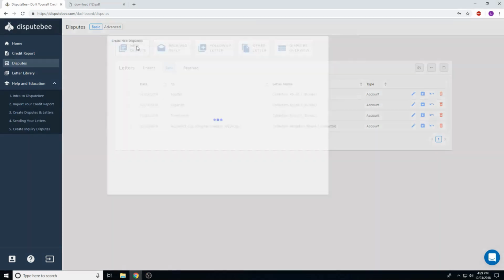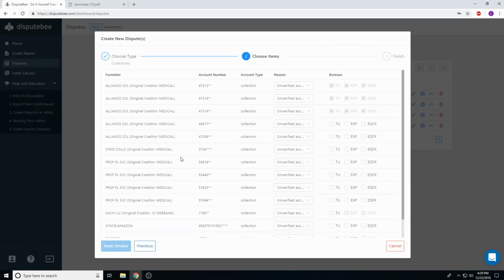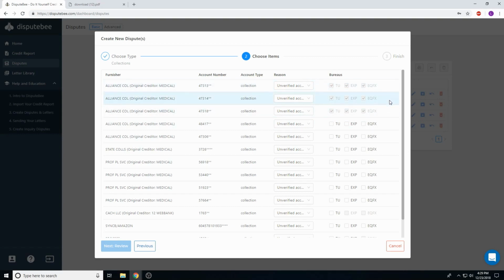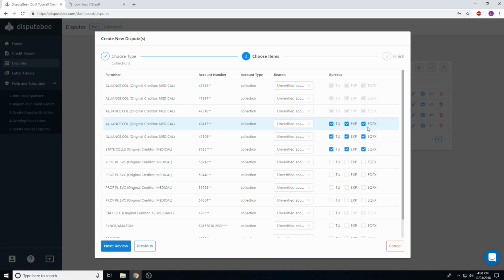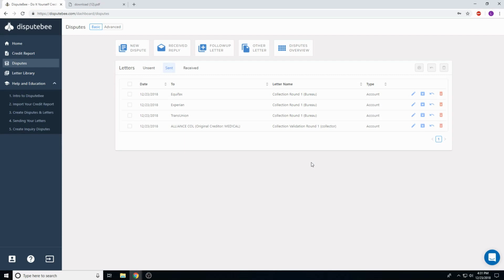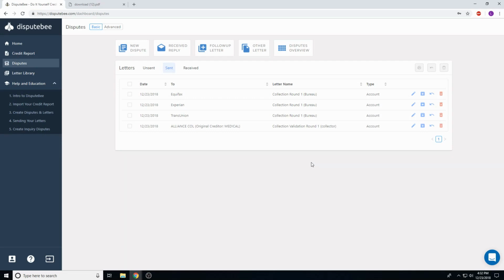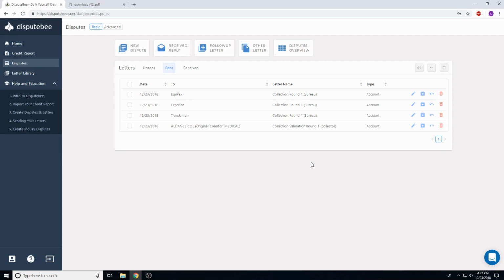DisputeBee Individual Plan - Sending Your Dispute Letters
DisputeBee is a credit repair software platform for professional credit repair businesses as well as consumers. This video covers how to send your dispute letters on the individual plan.